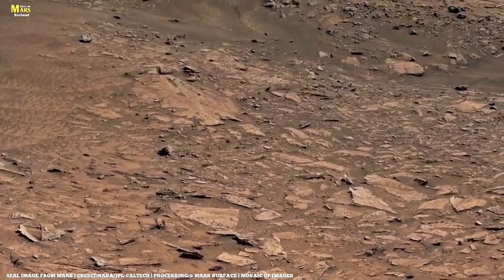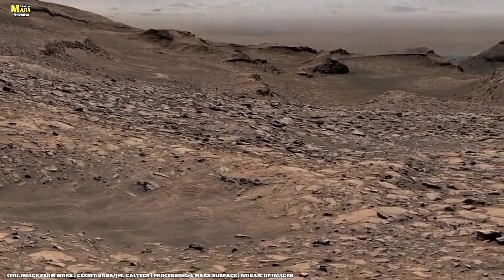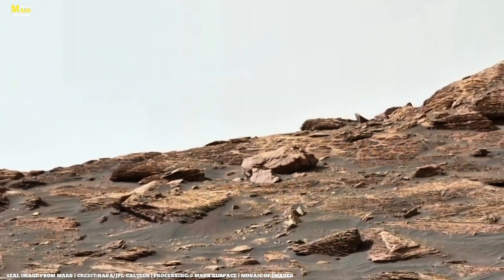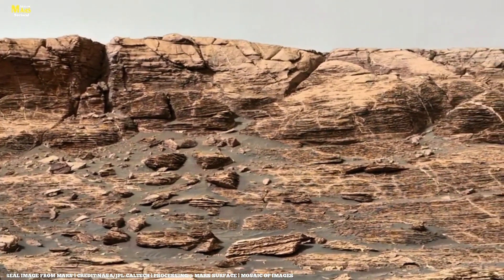NASA's Newly Released Video! Perseverance See on Mars!That’s Not a Rock… It Looks ALIVE! 😨"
NASA'sNewly ReleasedVideo!Perseverance See on Mars!That’s Not a Rock… It Looks ALIVE! 😨"

🔴 About This Video:
For years, Mars has whispered stories through dust and stone —
but now, Perseverance has faced its toughest test yet.
A jammed drill, mysterious rock faces, fossil-like textures, and a helicopter that refuses to quit —
this is the untold story of how NASA’s Mars Rover overcame failure to uncover new signs of life.

In this 9-minute cinematic journey, we follow Perseverance and Ingenuity
as they explore Jezero Crater’s ancient rocks, uncover strange patterns that resemble fossils,
and recover from a dangerous mechanical failure that nearly ended the mission.

From a “face” carved into a Martian rock to circular structures hinting at ancient microbes —
every frame in this episode takes us one step closer to answering the ultimate question:
Did life once exist on Mars… or does it still linger beneath the red dust?

Welcome to All About Mars Surface —
where every image unlocks a mystery,
and every mystery brings us closer to the truth.

Every week, we bring you:

✅ Latest Mars Rover discoveries
✅ Hidden structures on Mars
✅ Real photos from NASA missions
✅ Mars science explained in simple English
✅ Clues of water, ice & potential life

🔴 This video will take you on a journey through Mars like never before — from science to mystery, from philosophy to the future.

(Search Queries):
Mars 2025 footage
NASA Mars rover 4K video
Mars 360° view 2025
Mars new images released
Mars surface exploration video
NASA Perseverance rover footage
Mars stunning 4K visuals
Red Planet discoveries 2025
Mars HD video NASA
Mars rover new discoveries
Life on Mars exploration
Mars colonization future
Latest Mars update 2025
Mars rover 360 camera
NASA space exploration Mars
Mars latest news
Mars surface images
Mars 4K footage
Mars rover discovery
Mars exploration 2025
Mars landscape videos
Mars mission updates
Mars NASA latest
Mars geology facts
Mars terrain images
Credits:
RAW Mars Images: NASA/JPL-Caltech/ASU | NASA/JPL-Caltech/MSSS
All images processed, colorized & edited by [AllaboutMarsSurface]
Timecodes:
0:00 – 0:45 → The challenge begins: Perseverance chokes on a rock sample.
0:46 – 1:40 → Stunning 4K panorama of Jezero Crater — Mars like never before.
1:41 – 2:50 → Ingenuity spotted resting on Mars — preparing for its next mission.
2:51 – 3:35 → “The face in the rock” — Issole reveals an eerie formation.
3:36 – 4:20 → NASA engineers battle a jammed drill deep in the Martian dust.
4:21 – 5:05 → Dust storm grounds both Perseverance & Ingenuity — survival mode begins.
5:06 – 6:00 → The recovery: cleared mechanism, longest Mars drive in history.
6:01 – 6:45 → Strange circular rocks — could these be Martian fossils?
6:46 – 7:25 → Argo rock sample reveals microstructures like early Earth fossils.
7:26 – 8:10 → Ingenuity’s 20th flight captures mysterious grooves in the rocks.
8:11 – 8:50 → Sealing the time capsule — a Martian sample that could rewrite history.
8:51 – 9:00 → The next mission: strange energy signals from the unknown.